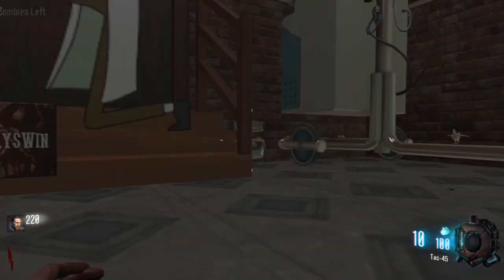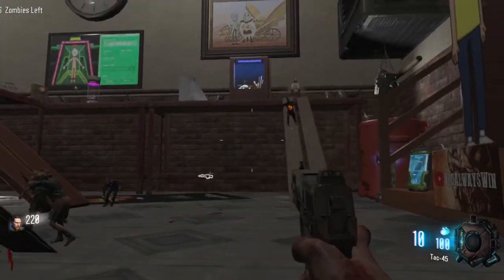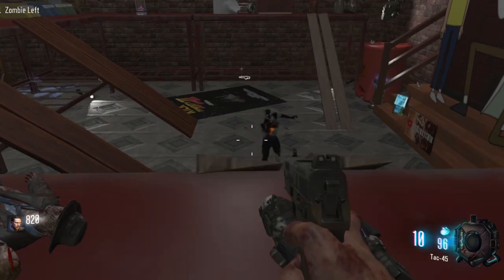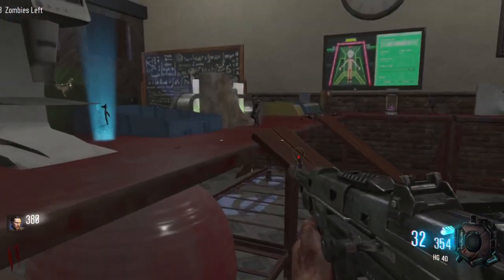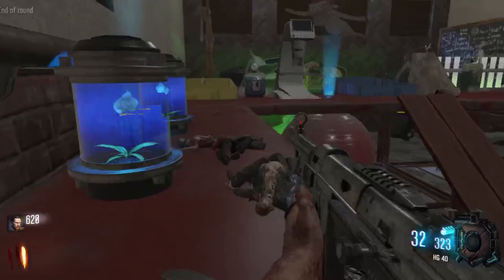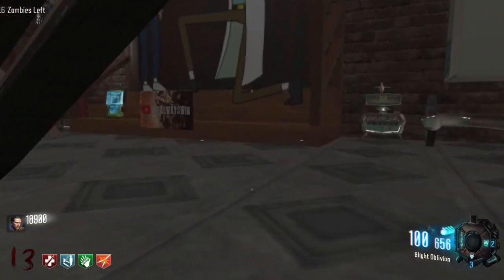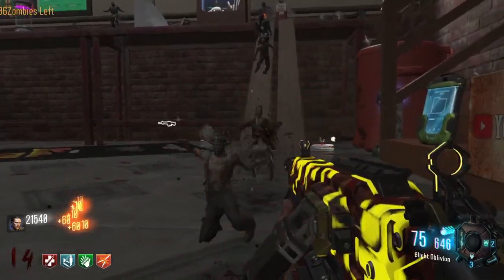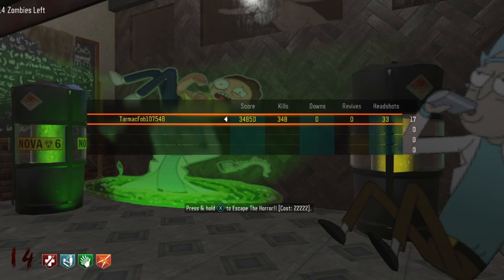Black Ops 3 Custom Zombies Rick & Morty By YouAlwaysWin